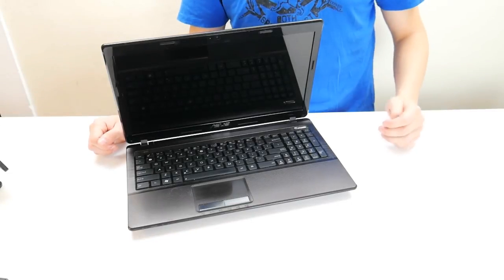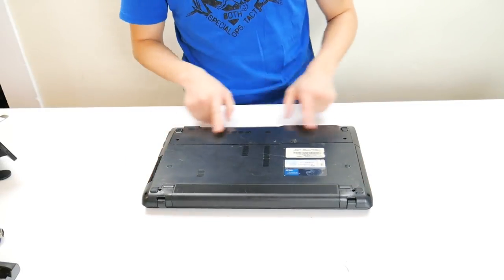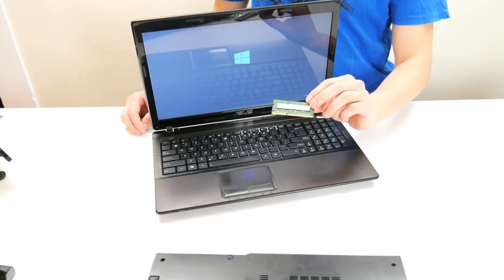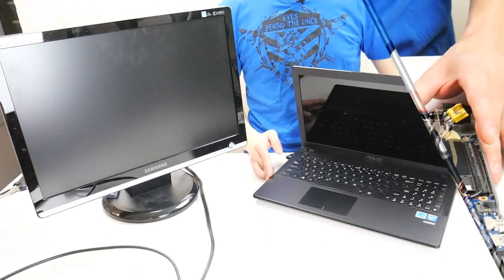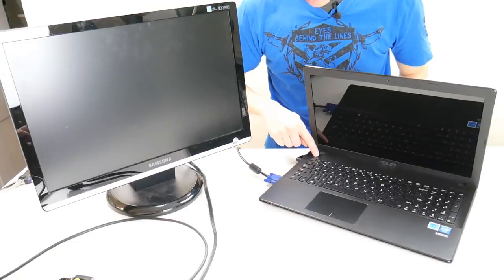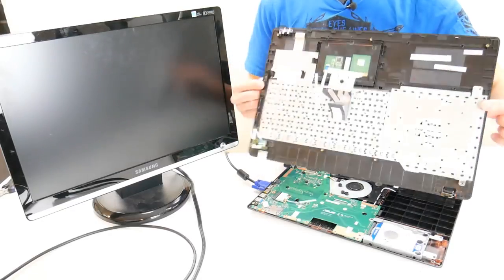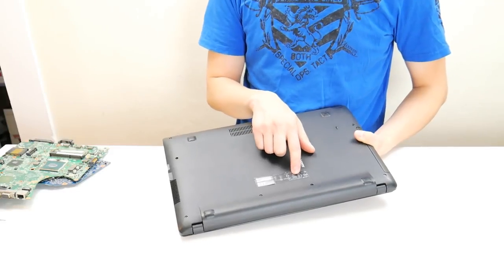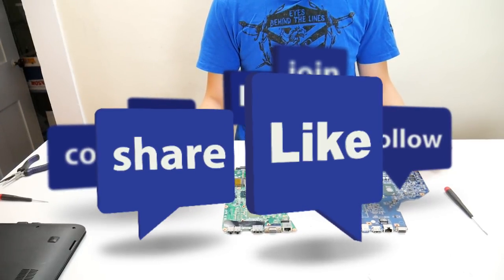How To Fix Black Screen Issue For Asus Laptop Computer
Troubleshoot why your Asus Laptop turns on but the screen stays black, dark, dim, etc. Laptop Wont Turn On Fix

FAQ's:
Q:  What if I only have one RAM slot?
A:  Then you would need to purchase another stick of good RAM to perform that test.

Q:  My RAM is integrated into the motherboard.
A:  If your RAM is build into the motherboard, then you wont be able to test for it separately.  If its bad, then the motherboard is bad.  Move on to the rest of the video.  What was the result of the external monitor test?

Q:  What if after all these steps my screen is still black?
A:  If after all these tests your screen is still black and wont display to an external monitor, then you have identified the Motherboard as being the bad component.  It will need to be replaced.

Q:  None of the steps worked but my computer will display to an external monitor.
A:  If the first series of tests do not identify the issue but your computer will display to an external display, then your looking at an LCD or LCD cable issue most likely.  Try 'reseating' the cable first.  Unplug it from the motherboard and the LCD.  Then plug it in again.  If that fails to correct the issue, replace the cable.  If that fails to correct the issue, replace the LCD.

(edited 7/25)